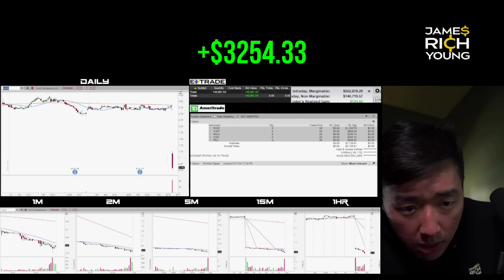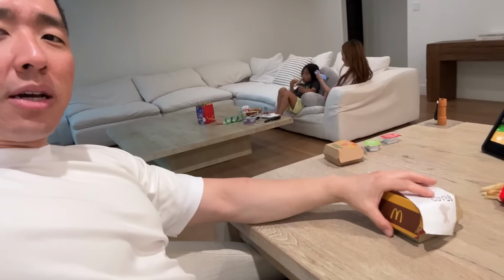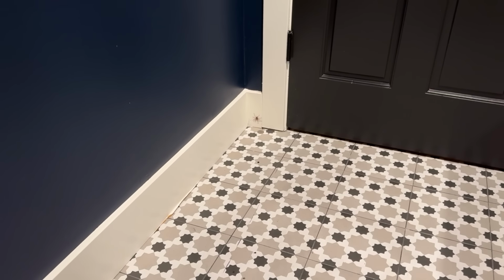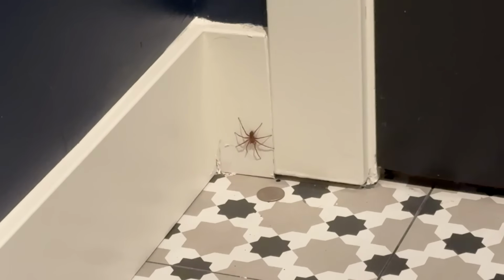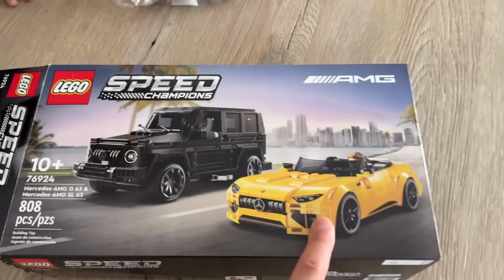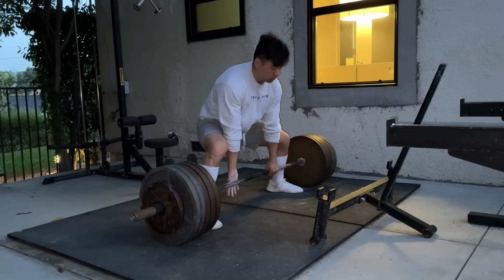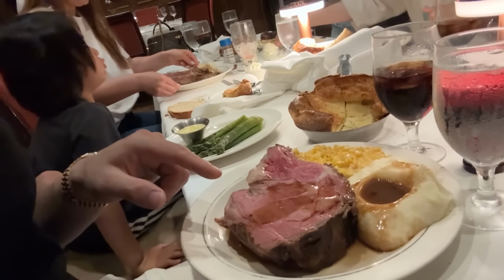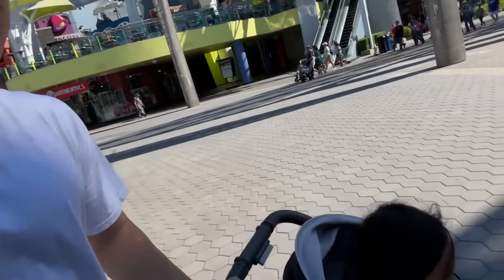Week in my life | Full time day trader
A week in my life as a full time day trader. Legoland, family, lifting, birthdays, and of course trading.